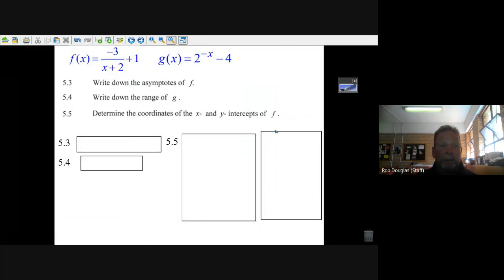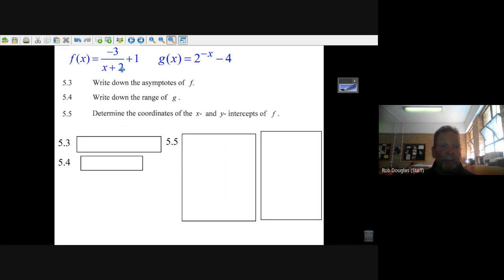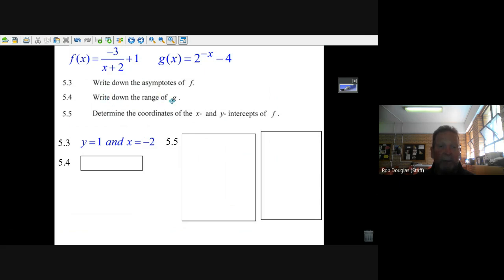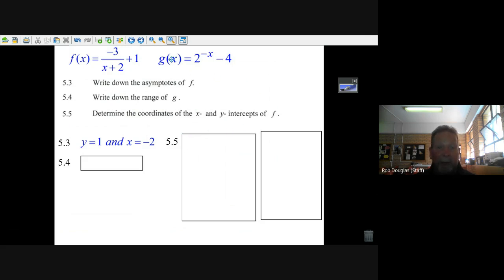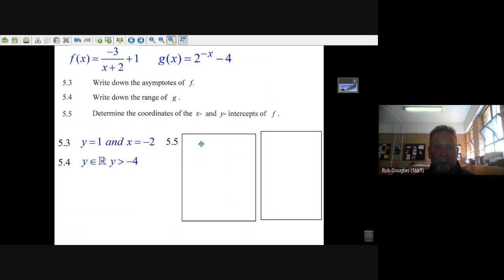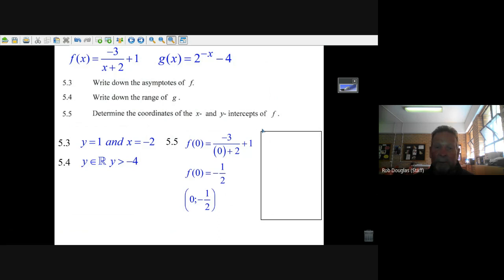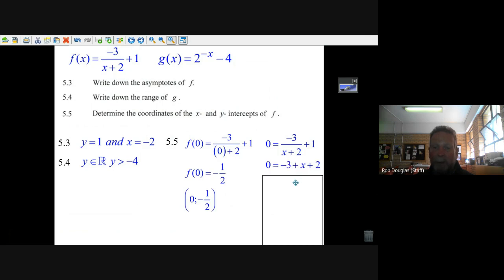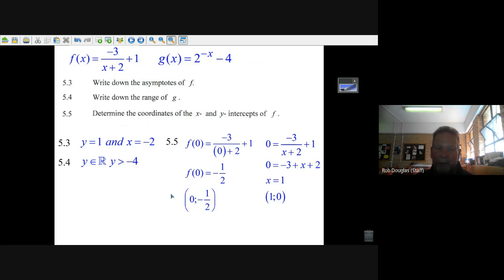Nov 17 5 3 to 5 5 Hyperbola line interpret